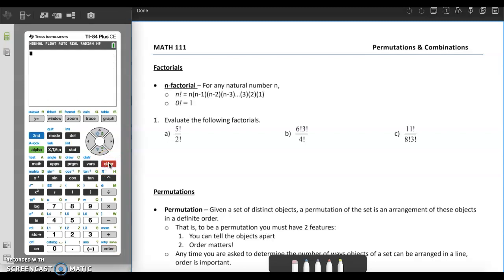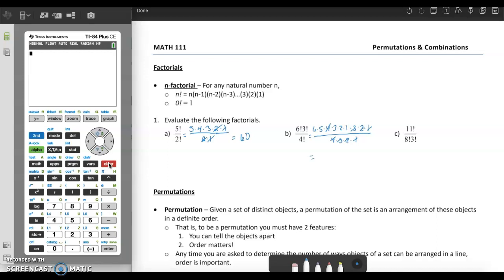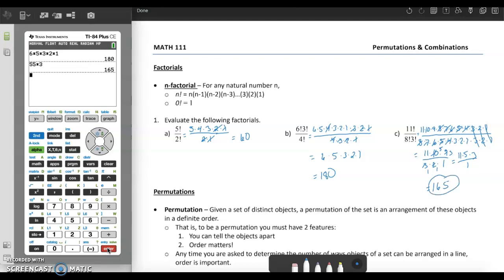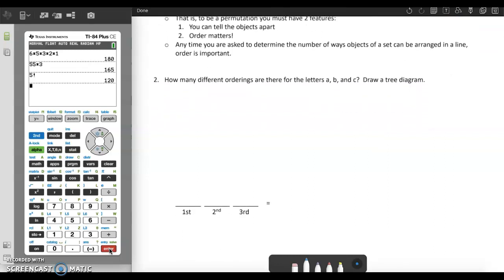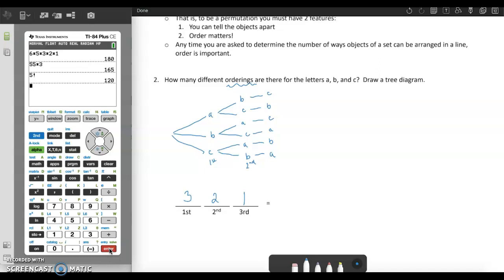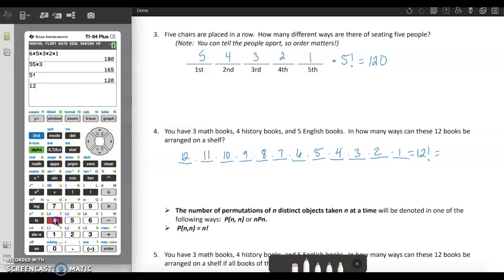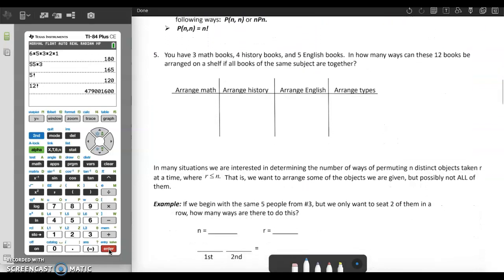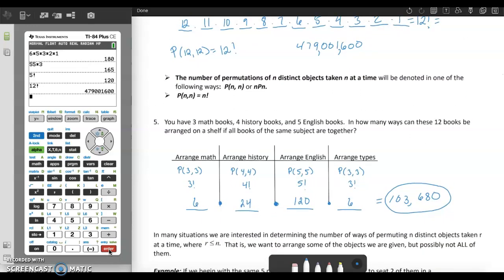Math 111 - Permutations & Combinations (Part 1)